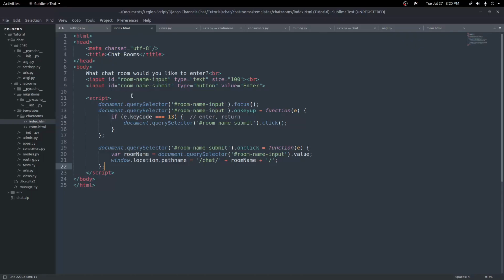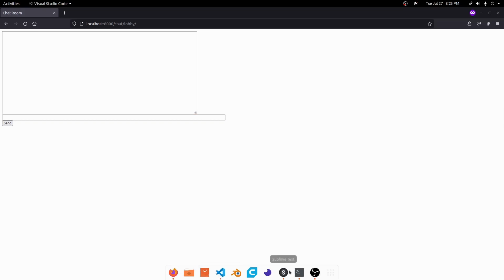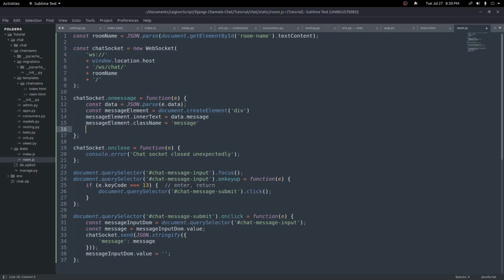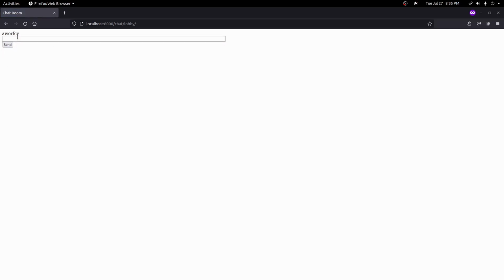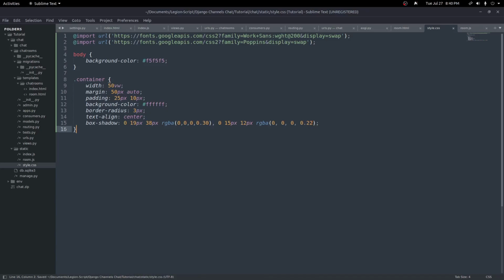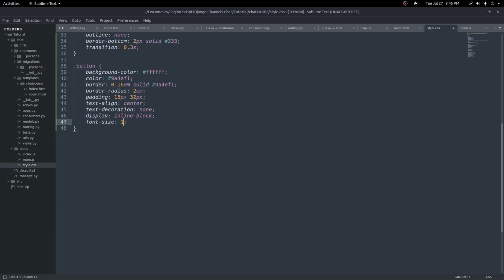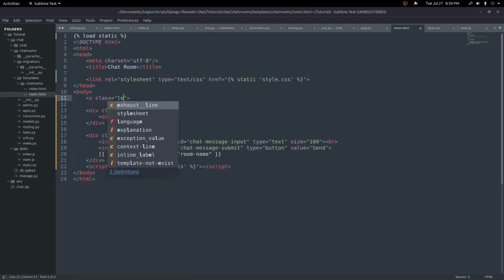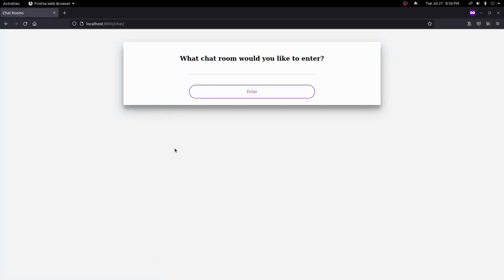2. Building a Chat App With Django - Improving the Styles - Django Channels Beginner Tutorial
In this video we will improve the look and feel of the chat application we started in the last video.  We will also move our Javascript into separate files.  To do all of this we will need to set up static files with Django.